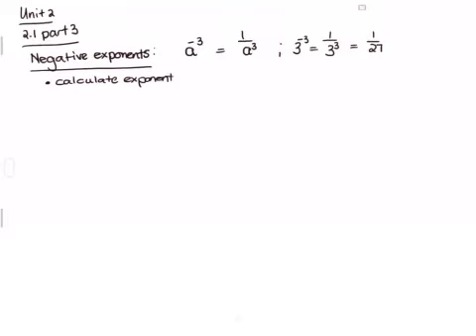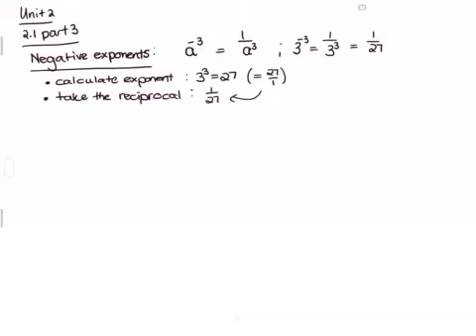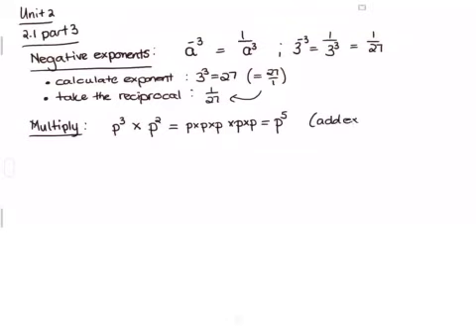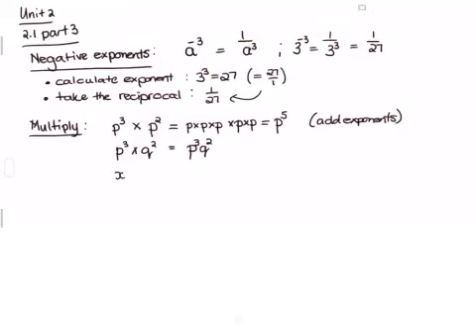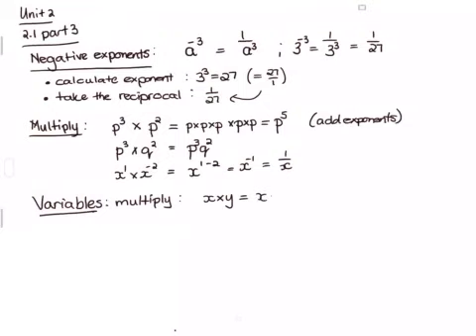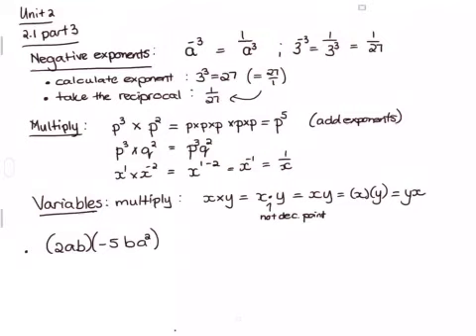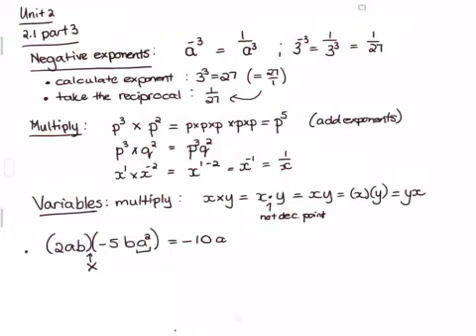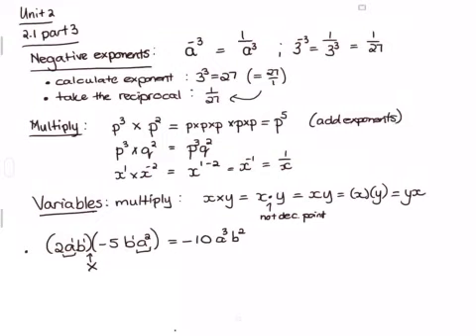UNIT2-2.1-PART3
2.1 lecture 3